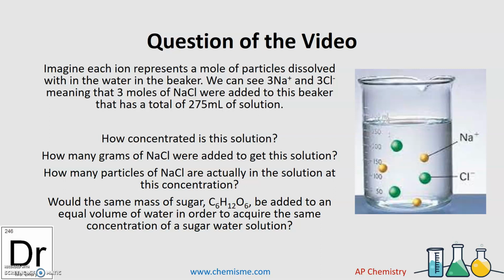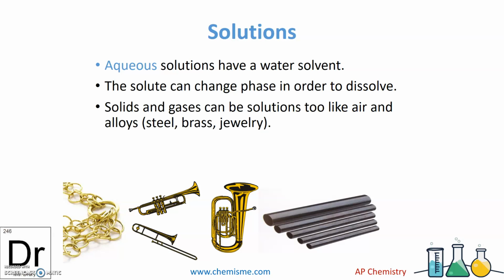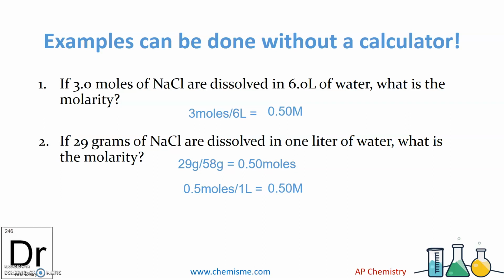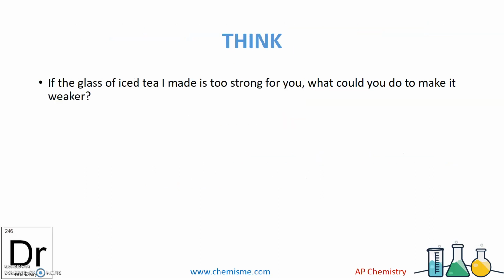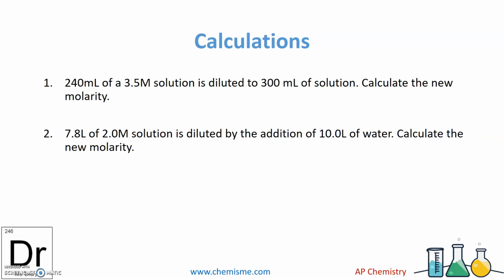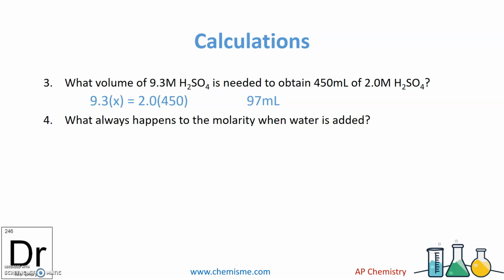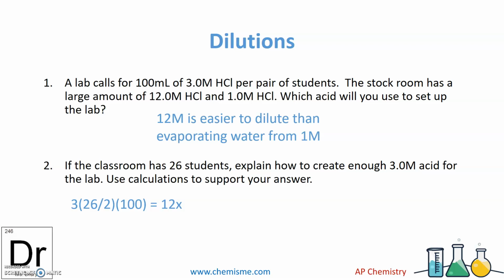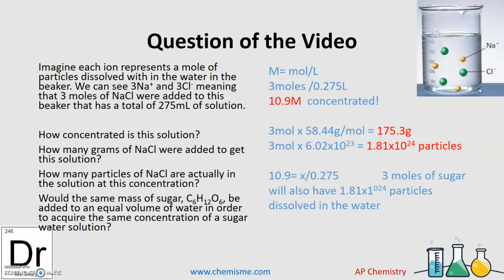1.8 Molarity and Dilutions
How to calculate molarity before and after water is added to a solution